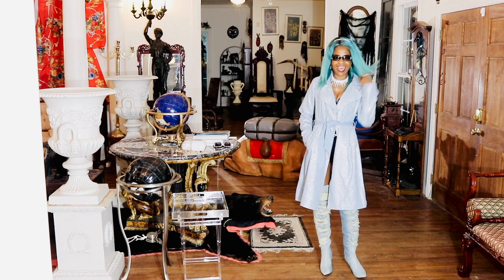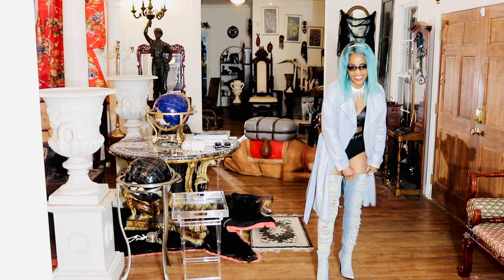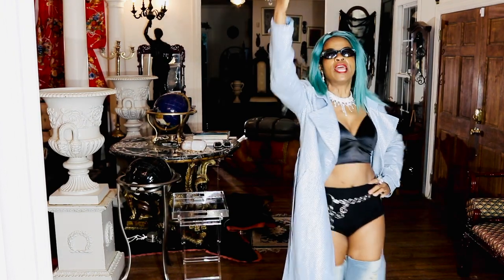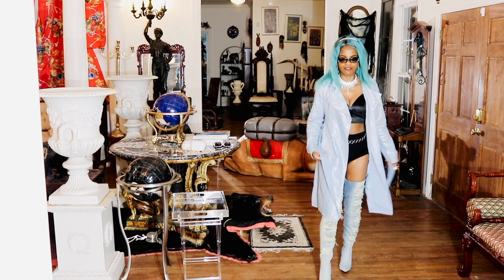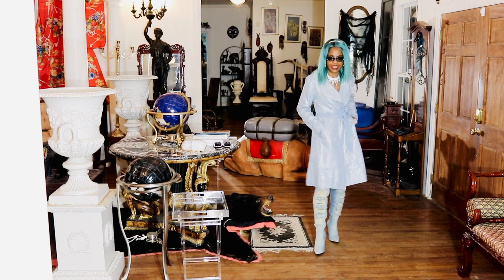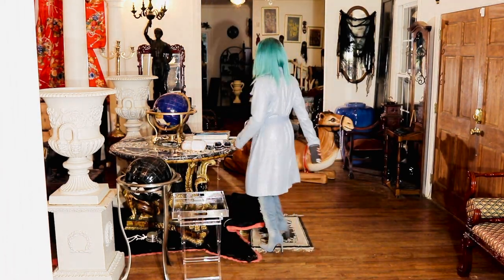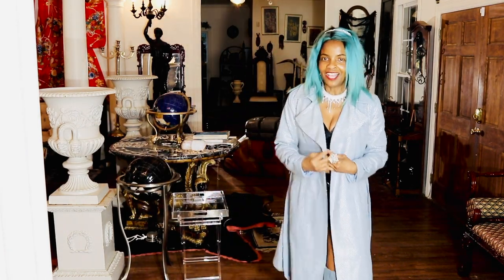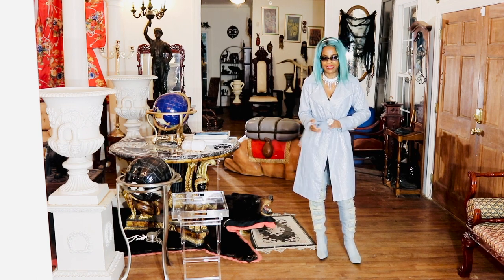FASHION NOVA TRY ON HAUL | BLACK BOOTY SHORTS | THIGH HIGH BOOTS | BRA TOP | COAT | 水着紹介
Worn
Azealea Wang blue studded tie coat S
Fashion Nova Black  top and Crystal bra top S
Fashion Nova Booty Shorts XS
privilege distressed jean  thigh high boots   Sz 8 from my closet